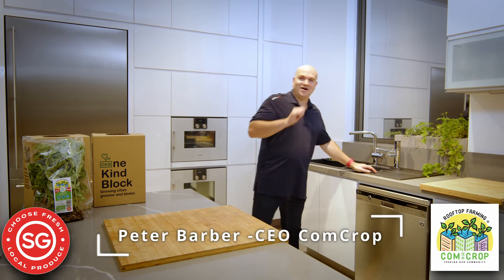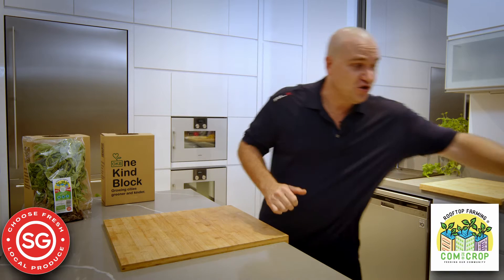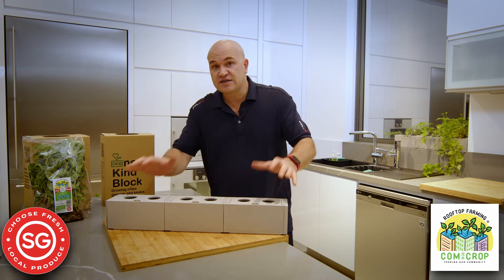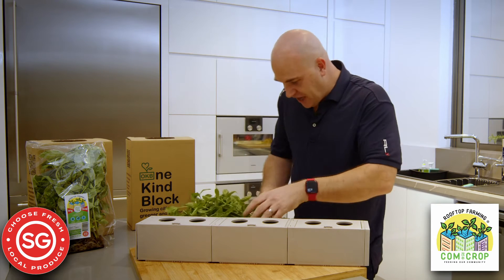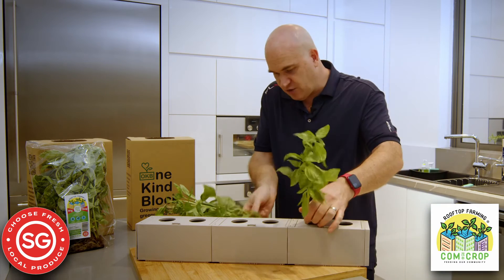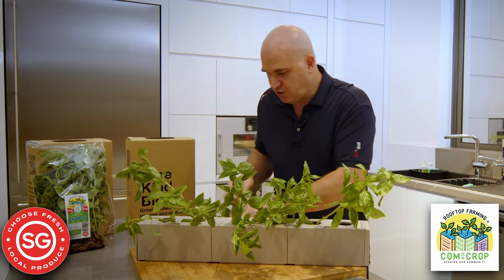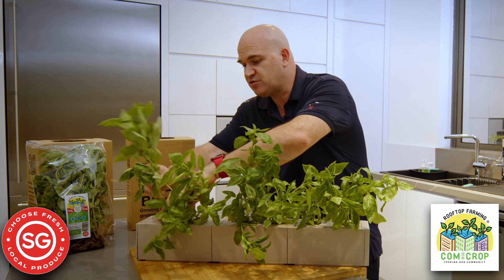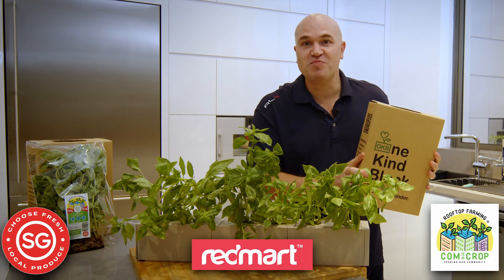OKB - Basil Big Bag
Start your own Basil garden with ComCrop’s live Basil and One Kind Block